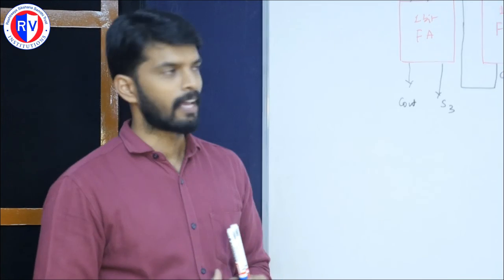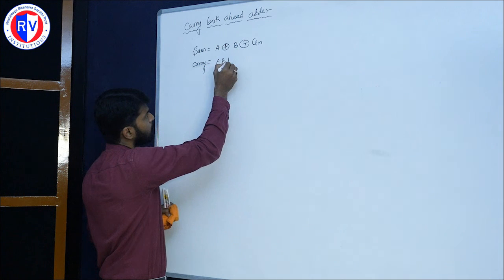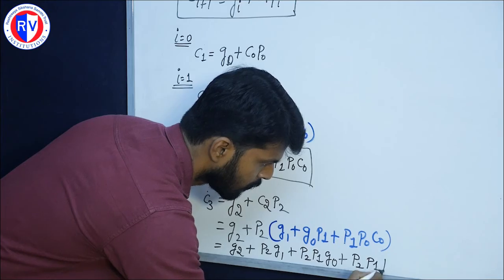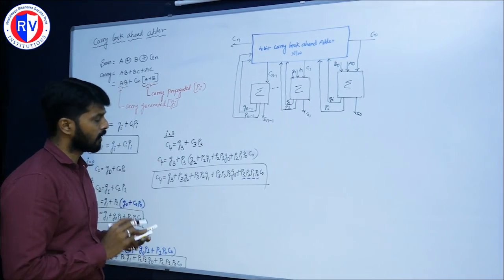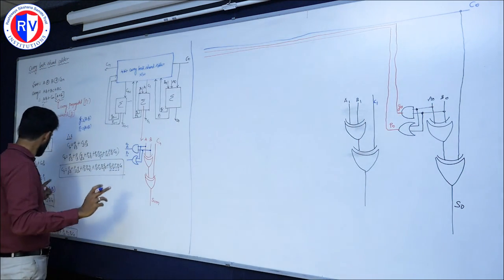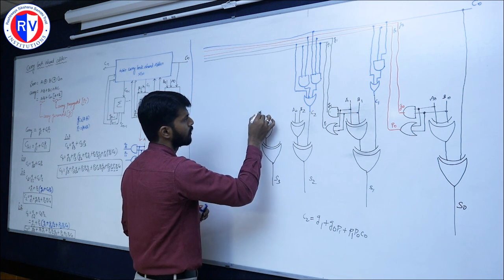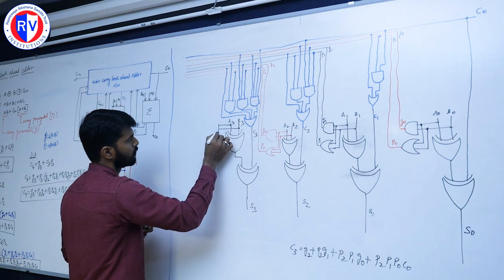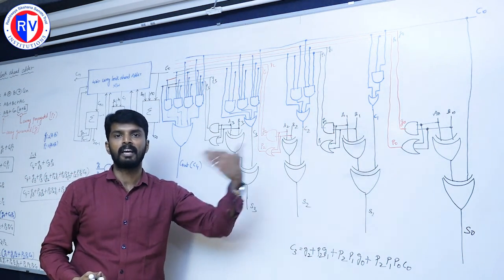lecture 13 : Carry Look Ahead Adder